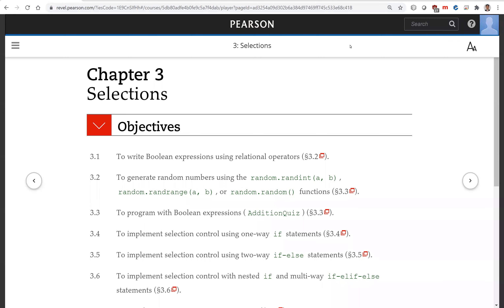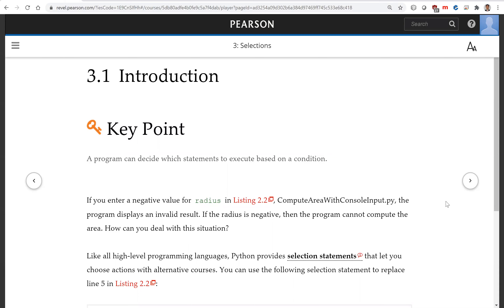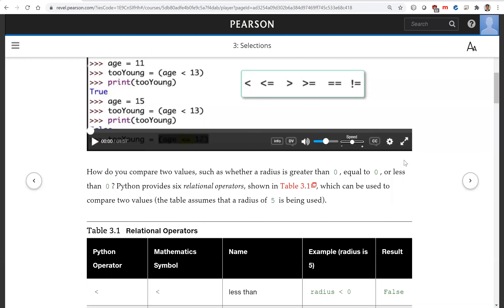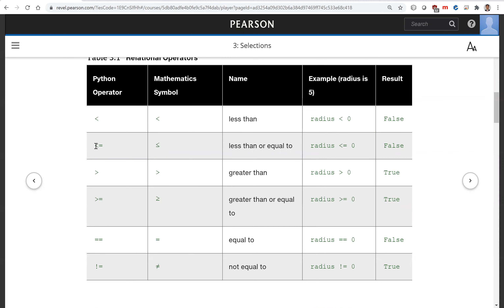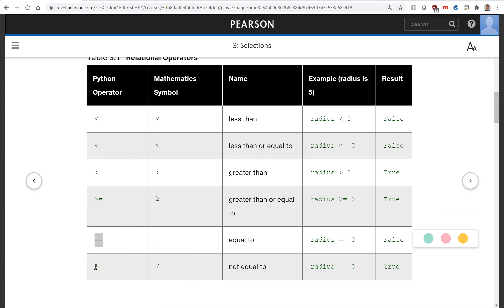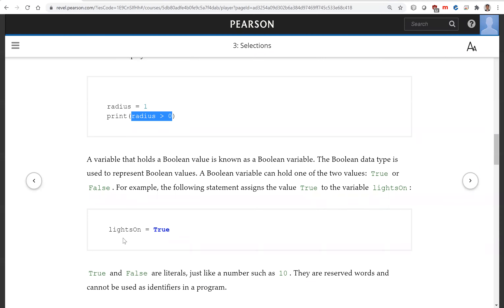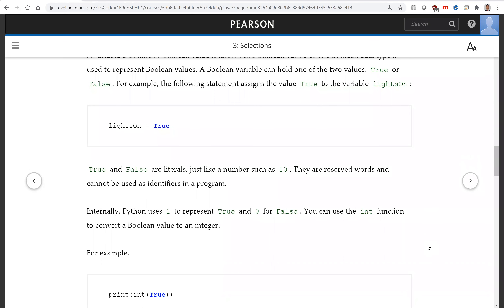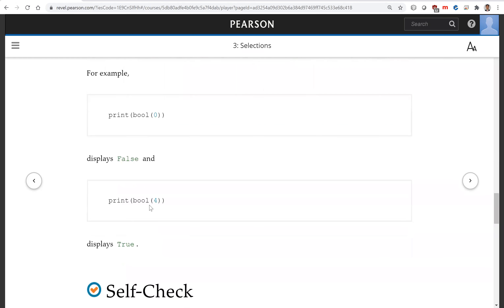Daniel Liang Python Sections 3.1 and 3.2